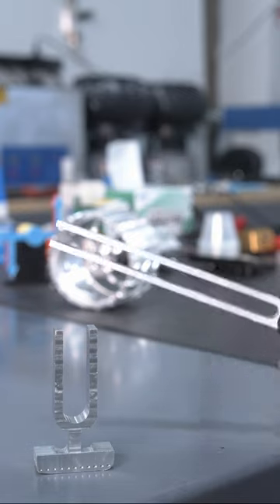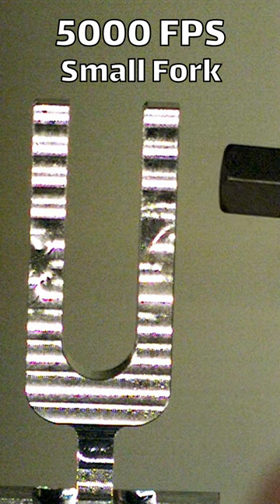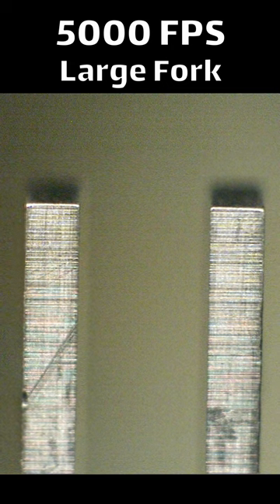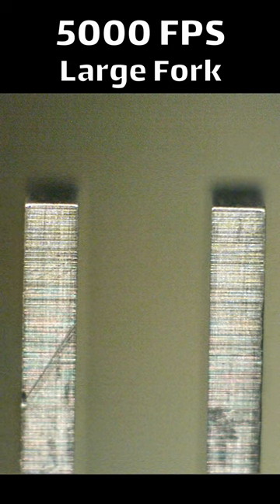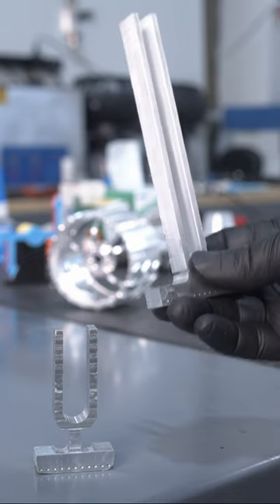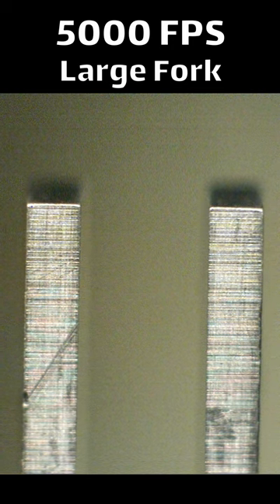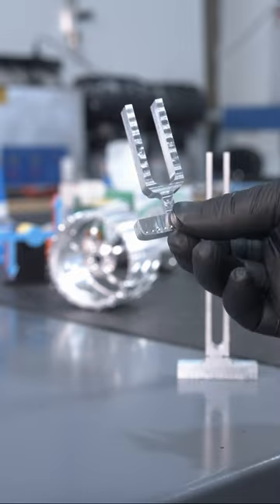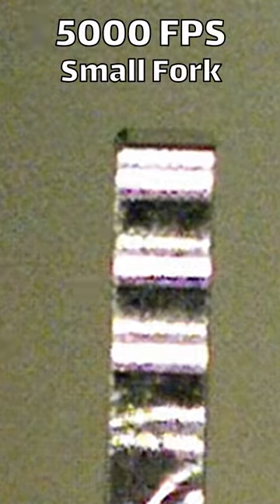Slow Motion Tuning Fork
Have you ever seen a tuning fork at 10,000 FPS?

Small clarification: the large fork has a 180hz tone when analyzed with a frequency detector (and held up to your ear), but also higher overtones which is mostly what's heard on the microphone. I should have mentioned the overtones but slipped my mind when filming. Sorry!